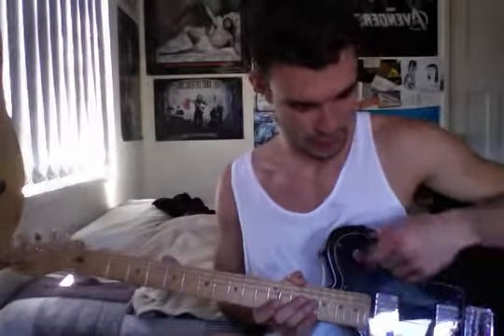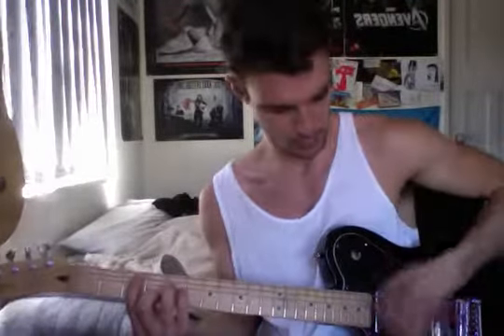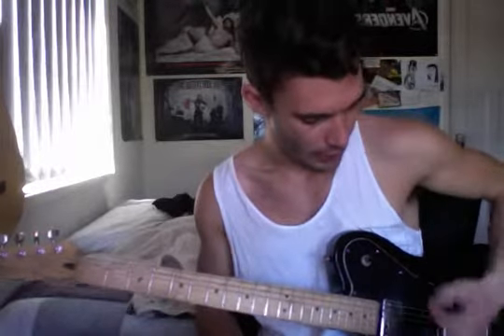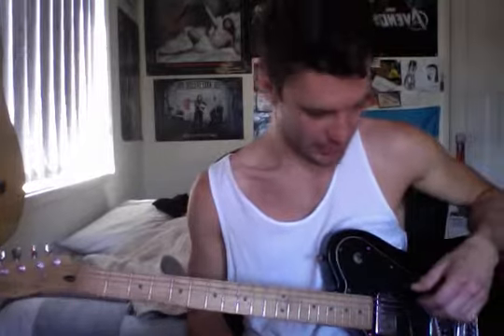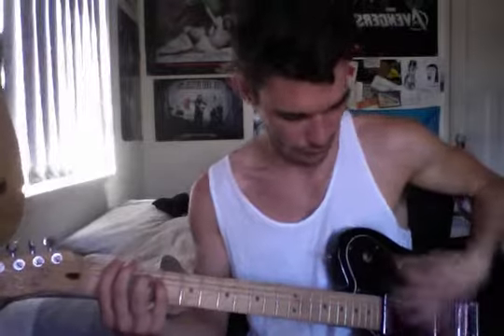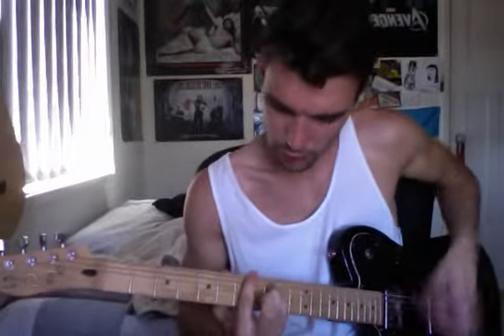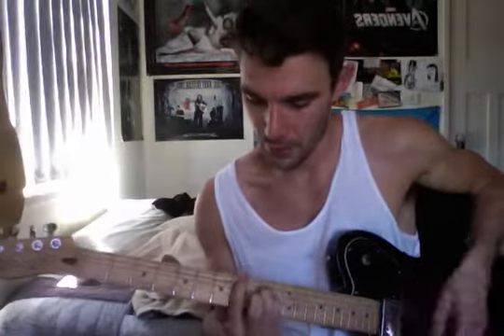Paramore Fences rhythm guitar lesson